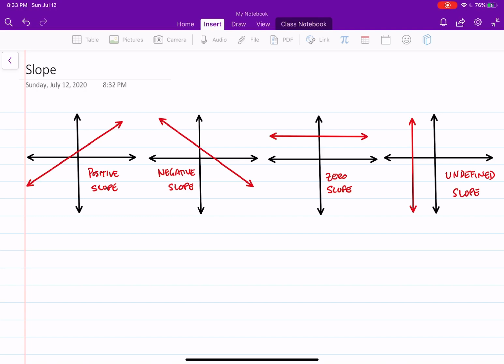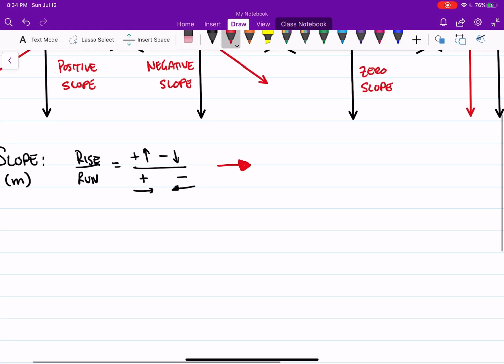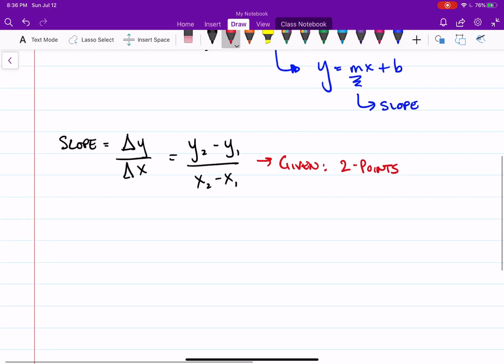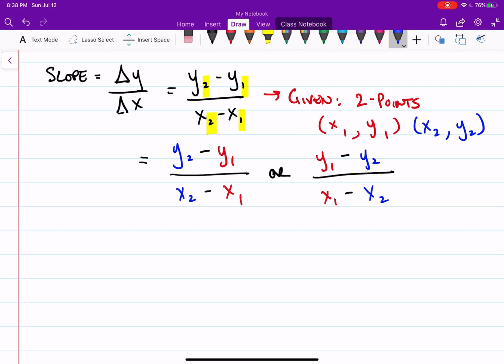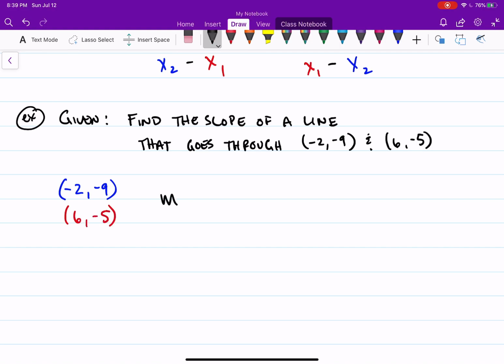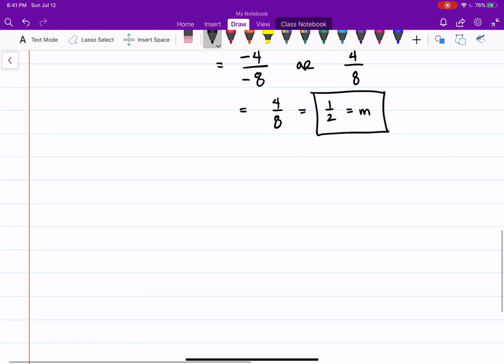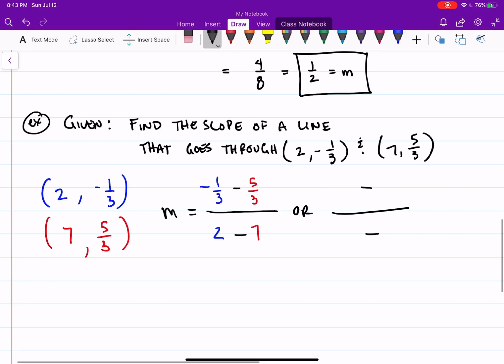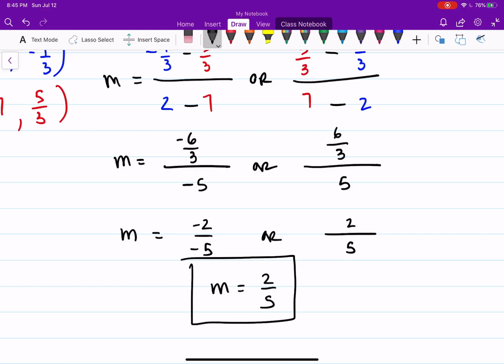11 3 Slope